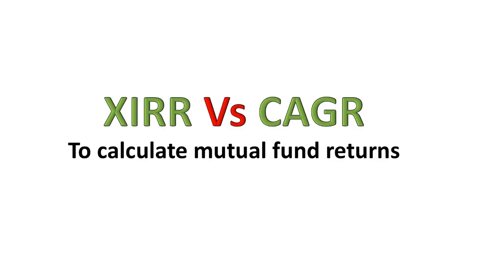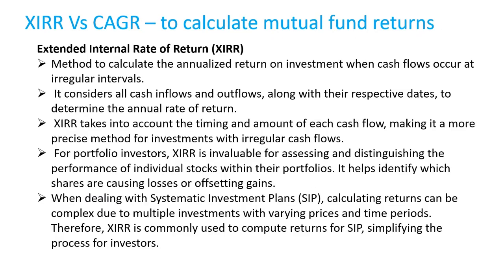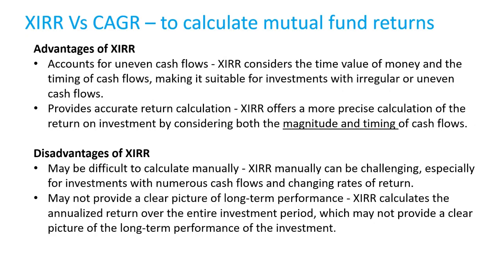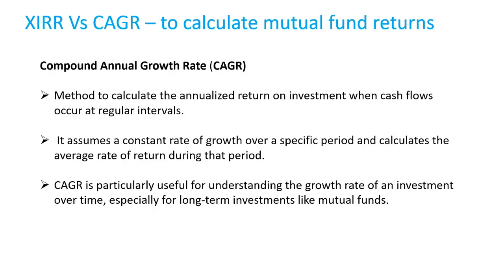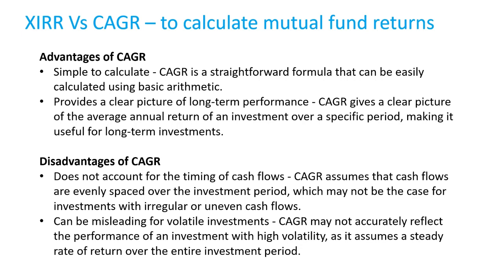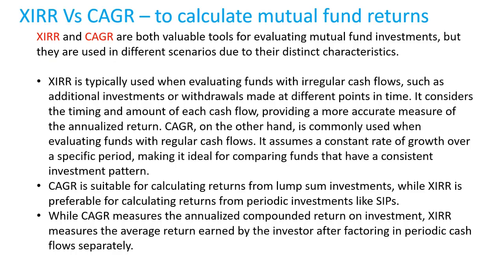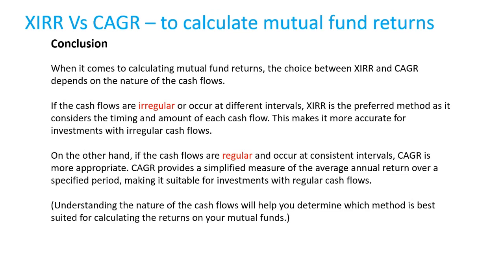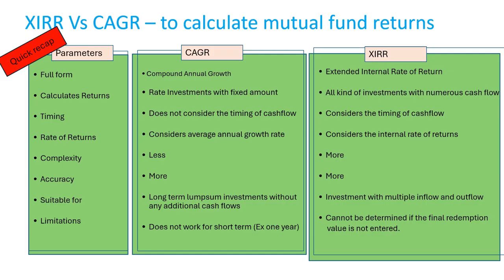XIRR Vs CAGR - To calculate Mutual Fund Returns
Financial Functions, XIRR Vs CAGR - To calculate Mutual Fund Returns